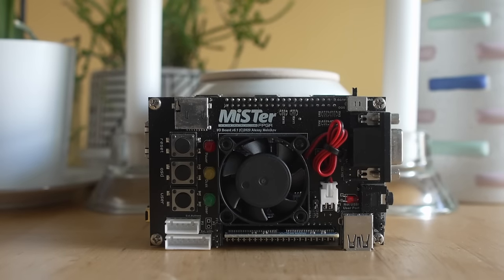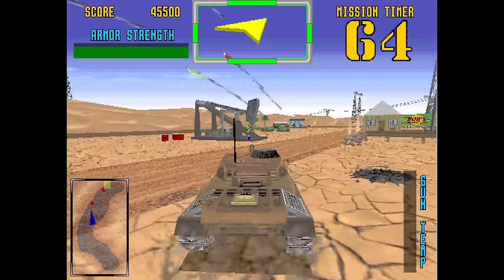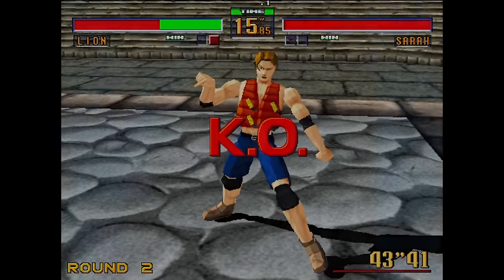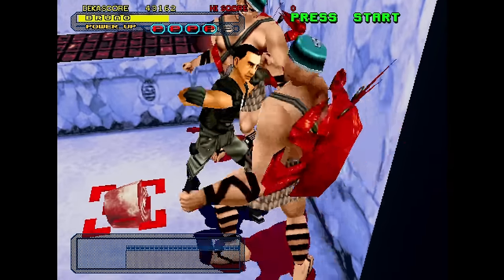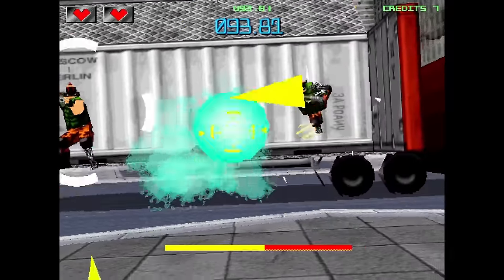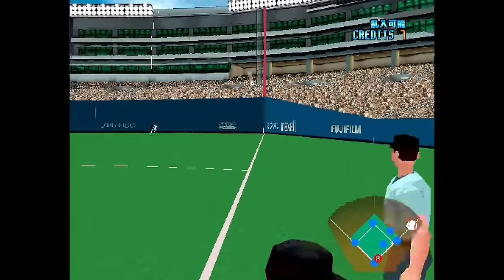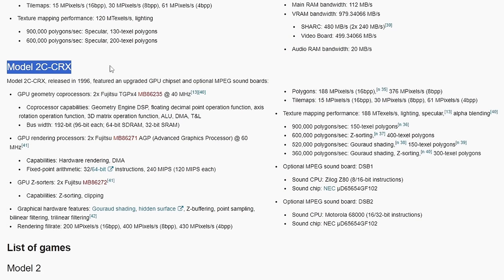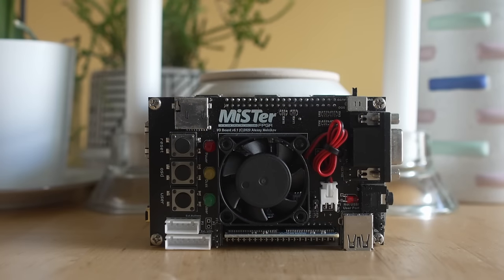MiSTer FPGA and Sega Model 2; Could MiSTer Run Sega's 3D Powerhouse Arcade Boards? Let's Check!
Lately I’ve been getting a TON of question in regards to MiSTer FPGA arcade cores and if they’d be possible…probably because of the MiSTer FPGA N64 core. Leading the charge? Sega Model 2…home of Daytone USA, Virtua Fighter 2 and The House of the Dead! So let’s see id MiSTer could potentially handle it!

Now that the Nintendo 64 MiSTer FPGA core has proven to be very possible...my comments section and my Discord DMs keep lighting up with questions like "Could MiSTer FPGA run X"...and the number one question of all is whether or not MiSTer FPGA could handle the Sega Model 2 arcade board. So let's look at the Sega arcade hardware, the MiSTer FPGA hardware, break down the technical specifications and see if Sega Model 2 is truly the impossible core or if we have another MiSTer FPGA N64 core situation on our hands!

On this episode of our MiSTer series we are going to be talking the Sega Model 2 arcade board (Virtual Fighter 2), the Sega Model 2A arcade board (Virtua Cop 2), the Sega Model 2B arcade board AND the Sega Model 2C arcade board...most famously known for The House of the Dead

Because there are some seriously best Sega games of all time games on Model 2 as well as some Sega Hidden gems! oh and because we have the Sega Saturn MiSTer FPGA core SOME of the Model 2 sound hardware is already working on MiSTer FPGA